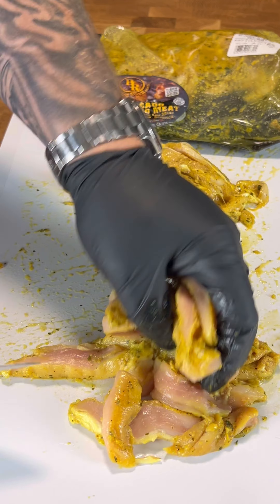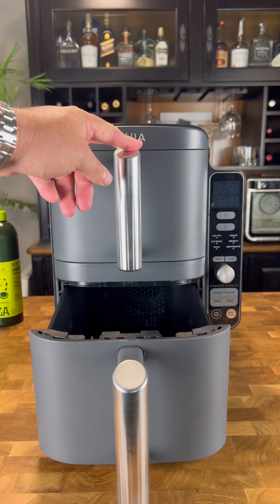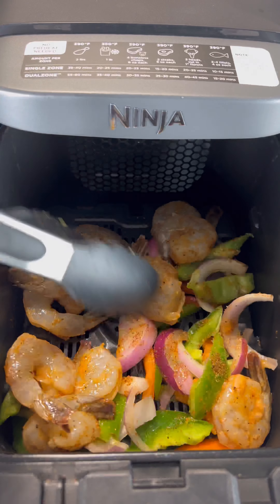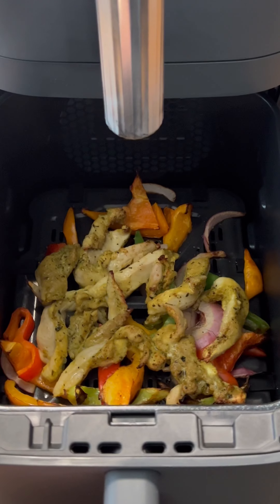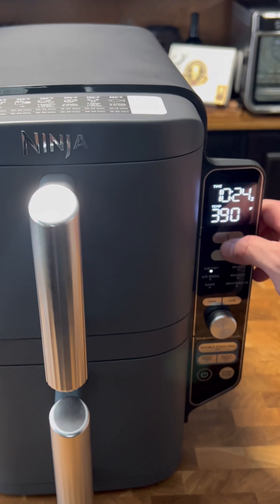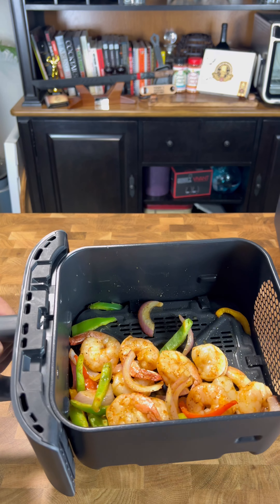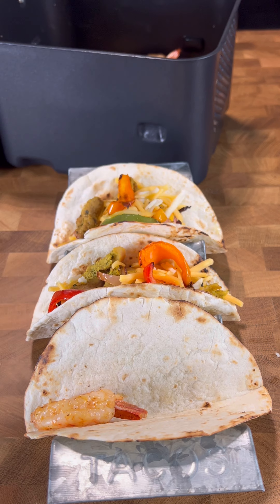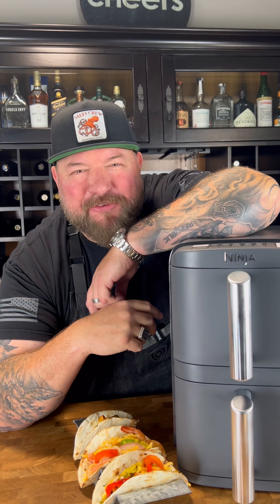Ninja DoubleStack Air Fryer Chicken and Shrimp Fajitas!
Ninja DoubleStack Air Fryer Chicken and Shrimp Fajitas!  We're using this awesome new Ninja DoubleStack to make these amazing air fryer chicken and shrimp fajitas!

Links to purchase all of my Video Production Equipment:
A Camera - Sony ZV-1: